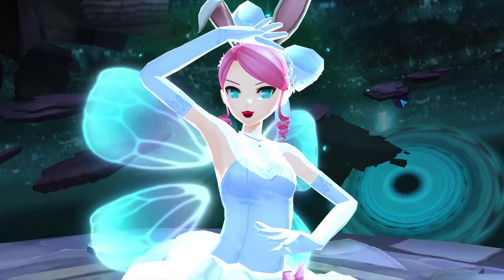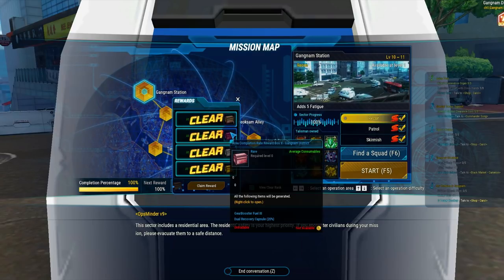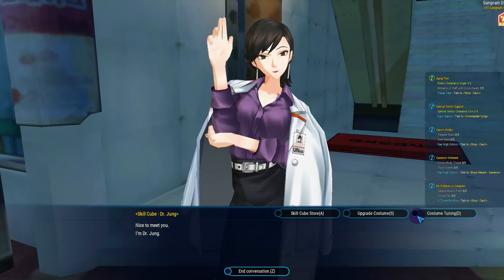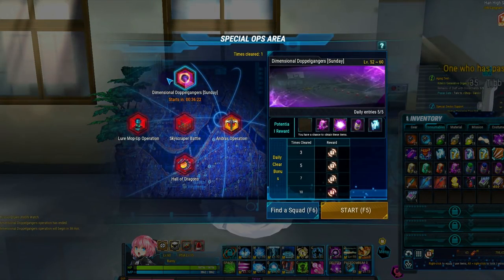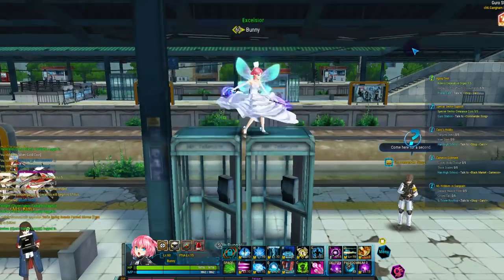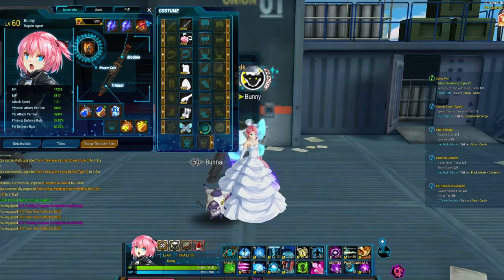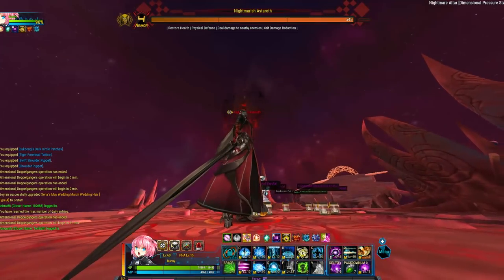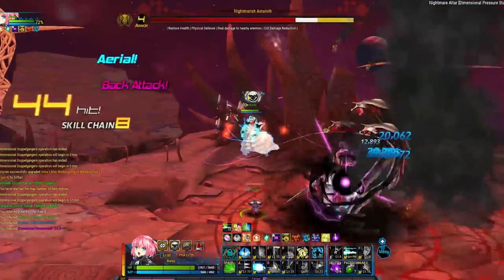[Closers NA] Game Guide - Important things to know before playing Closers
This is a short and concise guide with many helpful tips and advice for those who are just starting to play Closers and wanting to make the most out of the game.

Timestamps & Topics:
● 0:36    Character Deletion/IGN Reuse
● 1:13    Dungeons
● 2:02    Enhancing & Tuning
● 4:43    Bank, Inventory, Item, & Skills
● 7:25    Special OPS Dailies
● 8:37    G Tower Rooftop (Rare Item)
● 9:28    PNA System
● 10:53  What to do end game
● 13:04  Extra useful details

Background songs are owned and produced by Illenium:
Beautiful Creatures, Fractures (feat. Nevve), Lost (ft. Emilie Brandt), Feel Good (ft. Daya)